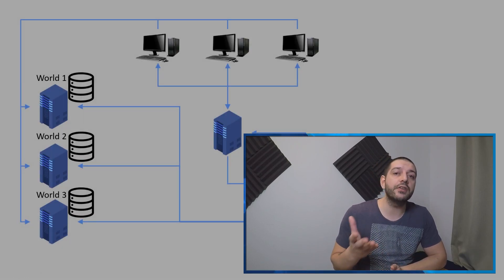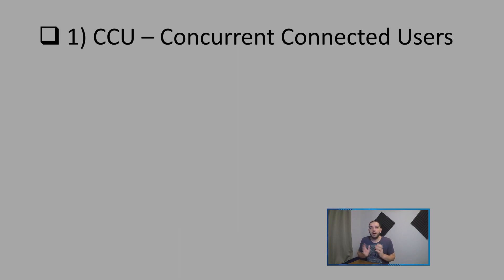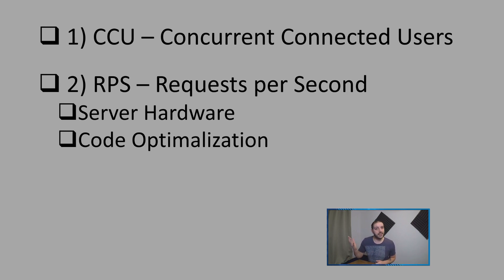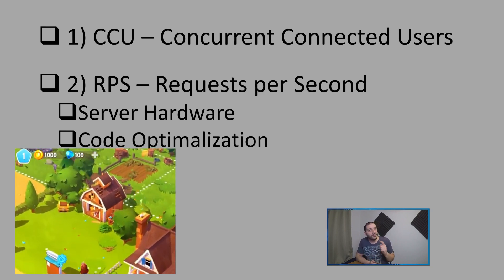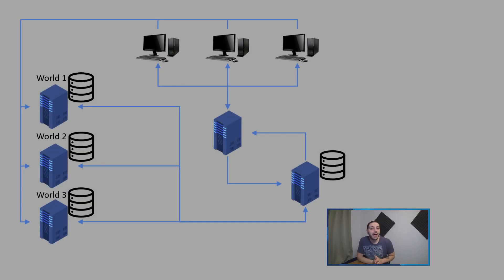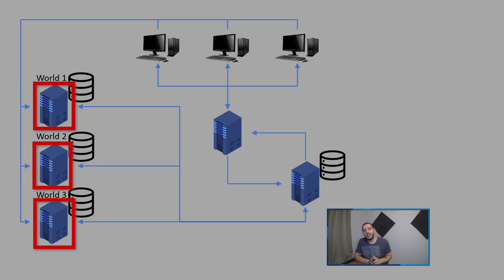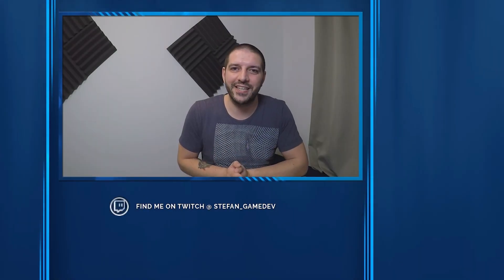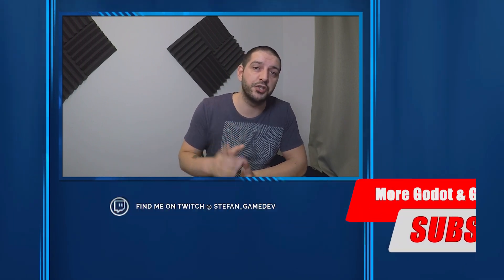Godot Multiplayer - Network Architecture | Godot Dedicated Server #5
In this Godot Multiplayer Tutorial, I will teach you various considerations you have to take into account before deciding on your network architecture, and I will explain some differences between some popular architectures out there.

00:00 Introduction
00:24 A bit of a Warning
00:48 First Bottleneck
01:54 Second Bottleneck
06:48 Third Bottleneck
09:00 Minor Disclaimer
09:26 Network Solution 1
11:13 Network Solution 2
12:34 Network Solution 3
14:28 Network Solution 4
16:04 Some Advice to Choose
17:04 Support and Subscribe!

Your network architecture is crucial for ensuring you can create the mechanics you want in your game + deliver on an amazing player-experience, all while ensuring enough capacity for your player and a lagless experience.

1900 to 2200 (GMT+1/2 (winter/summertime), that's;
1200 to 1500 (PST), or
1500 to 1800 (EST).